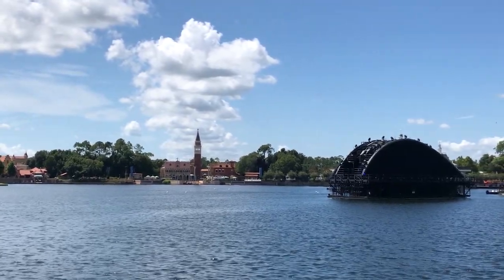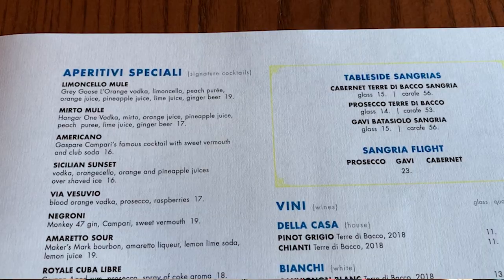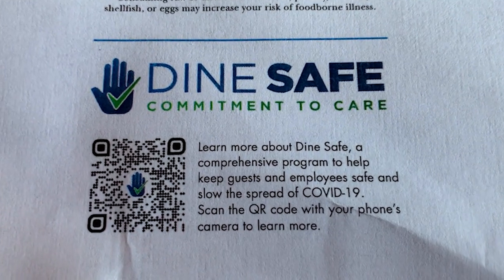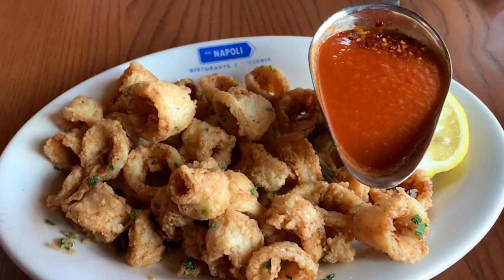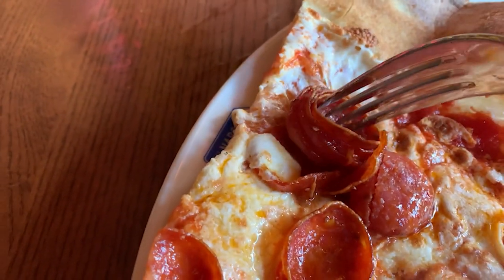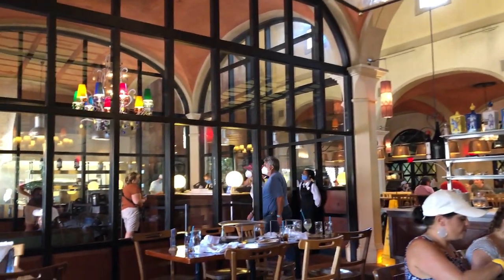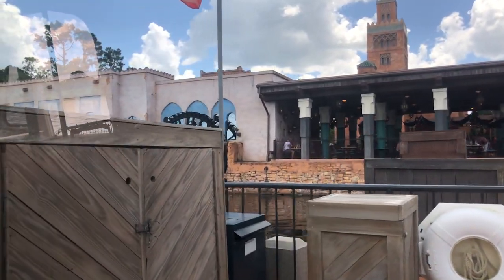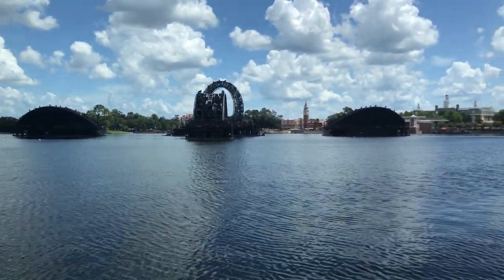EPCOT’S Via Napoli Restaurant for our DISNEY DINING QUEST | DISNEY DINING REVIEW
Welcome to our Table at Disney's EPCOT Via Napoli Dining Experience as we try the largest pizza on Walt Disney World Property!  We ran into our friend Doug from Neville Land and found a new type of marine friendly drinking straw. The tiramisu was the best yet.  And again we are so thankful travelers for your support and your friendship! We look forward to seeing you in the parks.